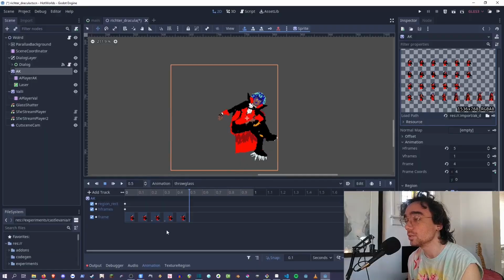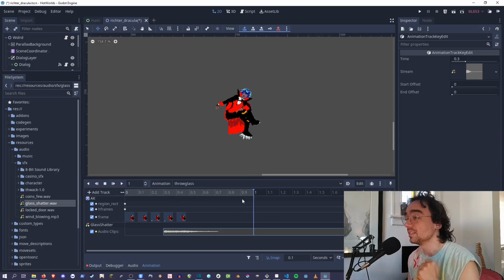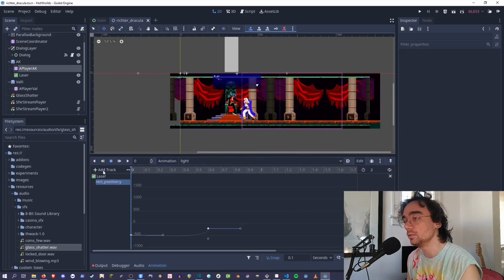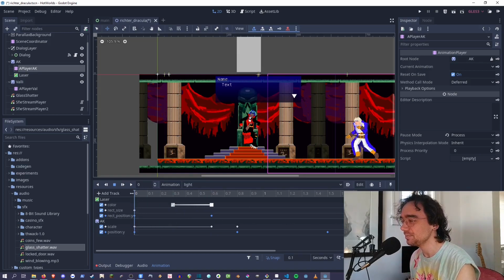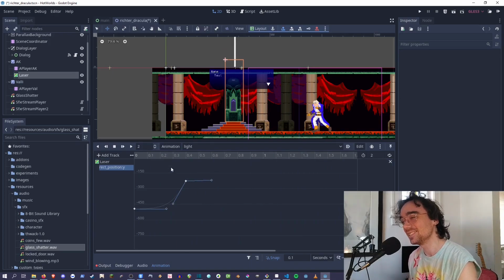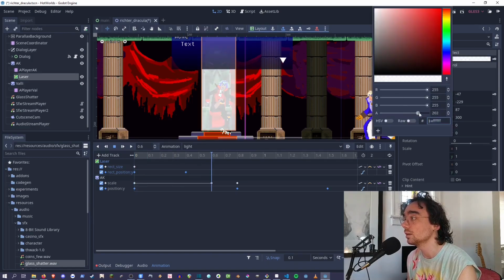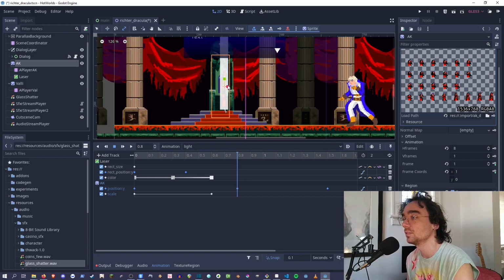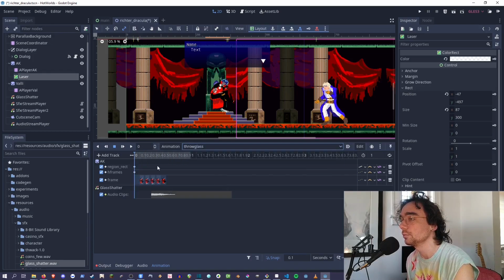Advanced animation in Godot 3.5 - Part 2 | Audio and Bezier tracks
This is part two of a three-part series covering EVERY TRACK TYPE in Godot's animation player. In this one I talk about animation audio tracks, bezier curve tracks, and a couple more cool property track tricks to change color and scale to create a cool basic teleporting laser effect.

Something I forgot to mention is that in order to scale AK in the correct way, I had to change her offset property to be on the right side of the sprite, since the whole sprite had extra space on the left for the glass to be thrown. There's a tool at the top of the editor window with a crosshair, hover over it and it will say 'click to change object's rotation pivot'. What this ACTUALLY does is changes the 'offset' property. The offset property affects the rotation pivot, AND the origin for scaling, AND it will change where on the sprite is considered its 'origin'. So setting the sprite's position to 0,0 will place it relative to that offset. Hope it helps!